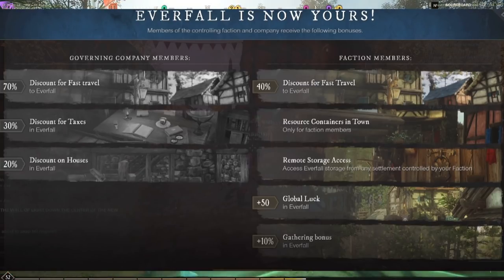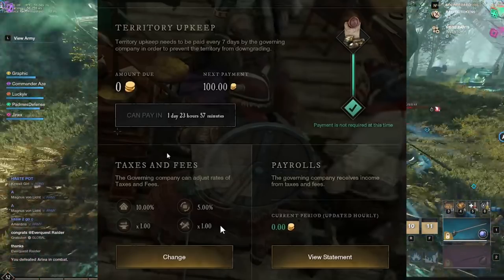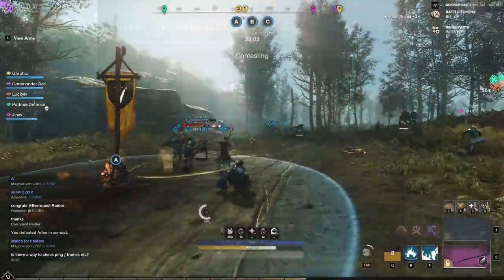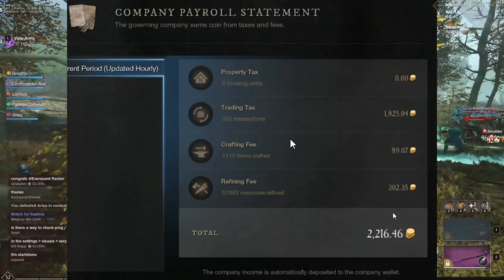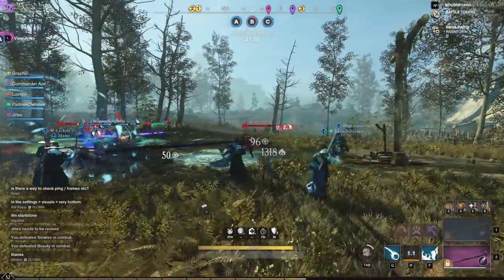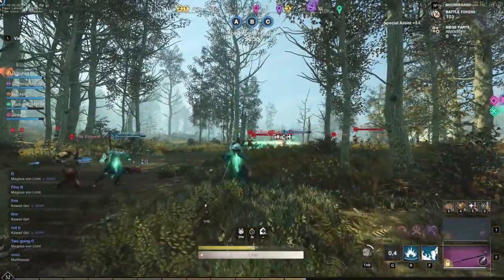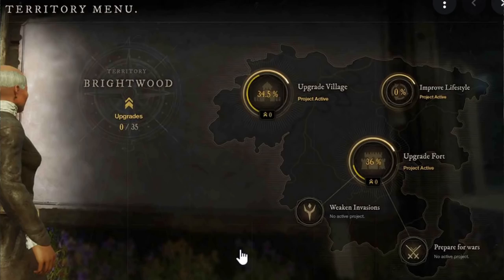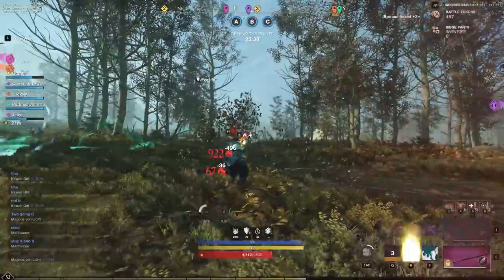Owned Settlements - MAKE HOW MUCH GOLD? - New World Settlement Guide - New World Everfall Settlement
Keywords -